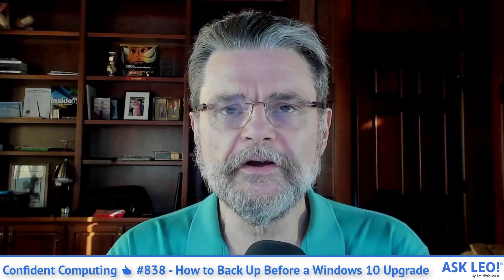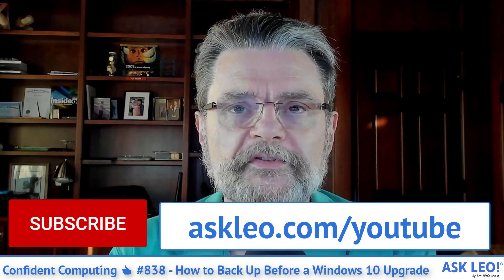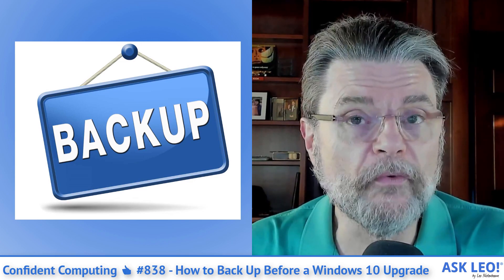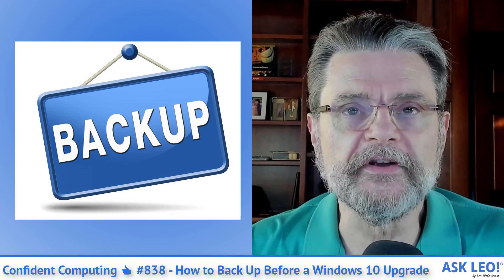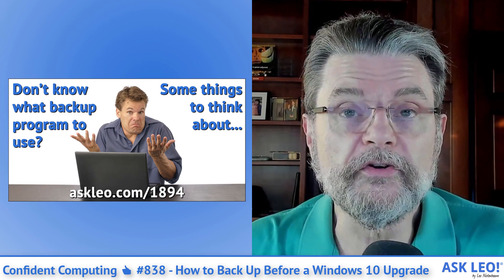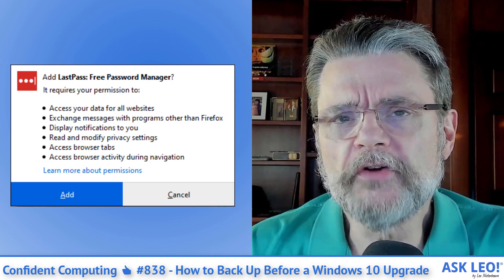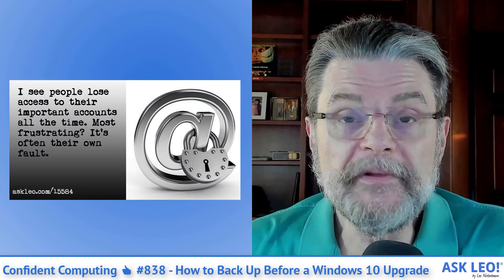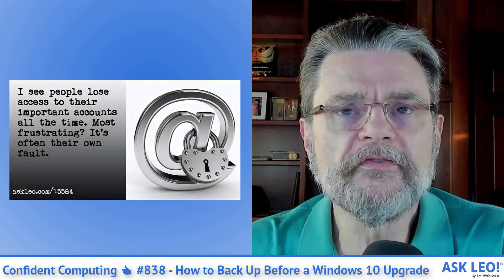Confident Computing 👍 #838 - How to Back Up Before a Windows 10 Upgrade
Your video summary of this week's Ask Leo! newsletter: Confident Computing #838

This Week's Articles:
✔ What Backup Program Should I Use?
✔ Is it Safe to Allow Remote Access?
✔ Can I Trust Browser Extensions?